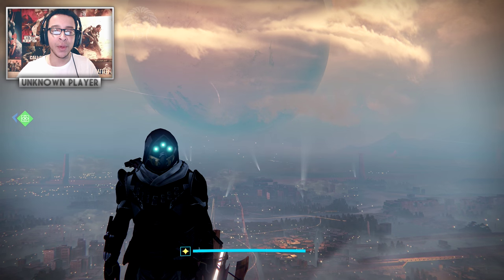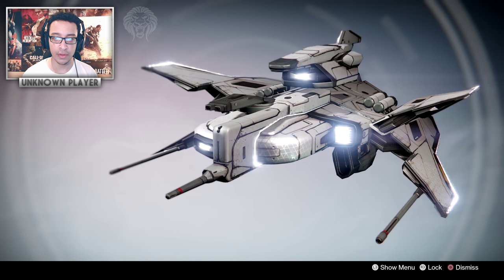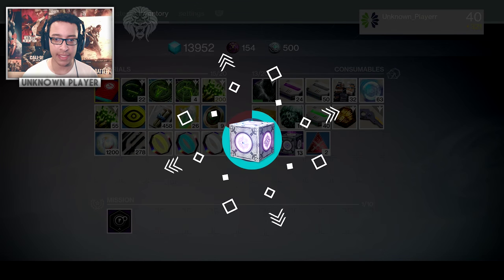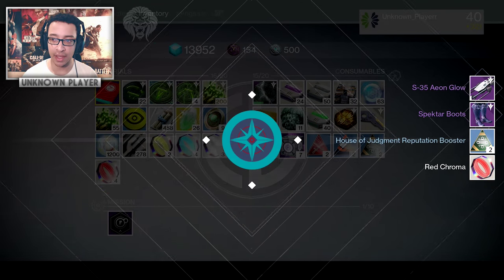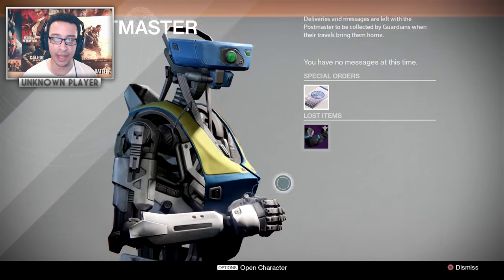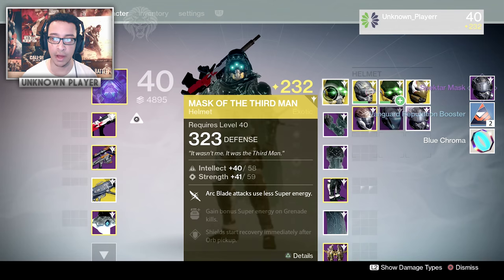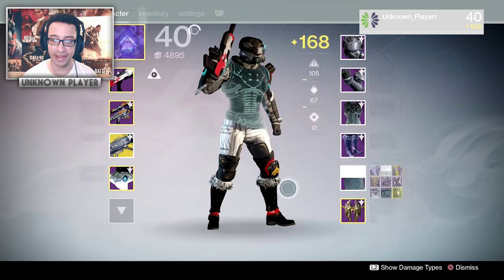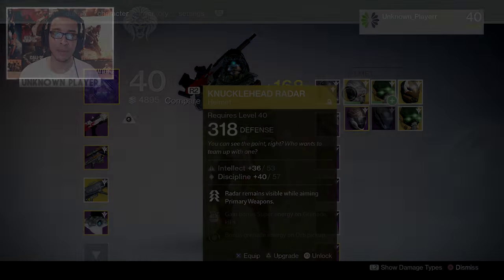Destiny: OPENING 15 STERLING TREASURES! Sterling Treasure Loot Rewards (April Update)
Destiny: 15 Sterling Treasure Opening! Sterling Treasure Rewards Hunting New Gear!

In this destiny video we are opening 15 sterling treasure packages and seeing what they are about! The new sterling treasures which can be earned in game weekly or purchases with eververse for silver. The sterling treasures have a chance to drop a load of new gear like the desolate taken armor, spektar gear and other items.